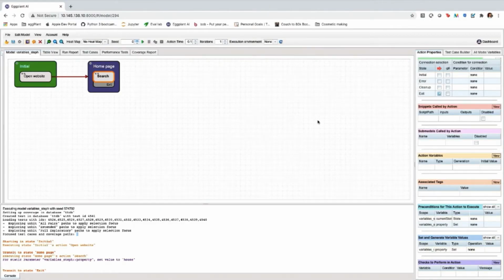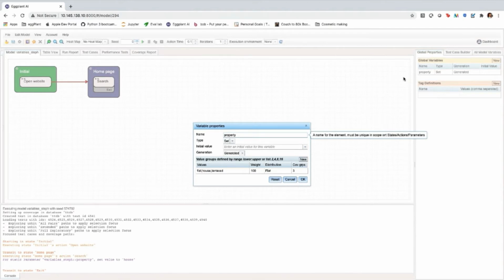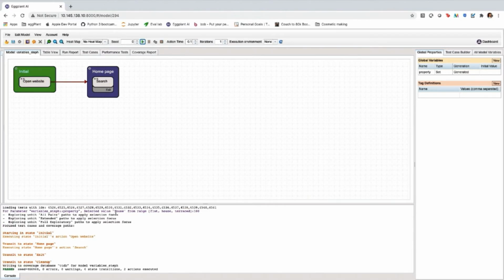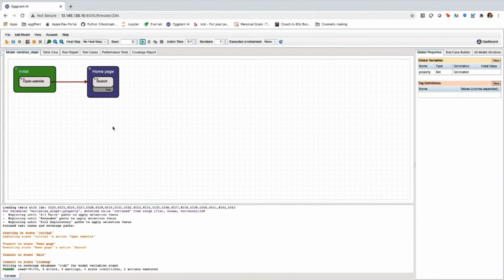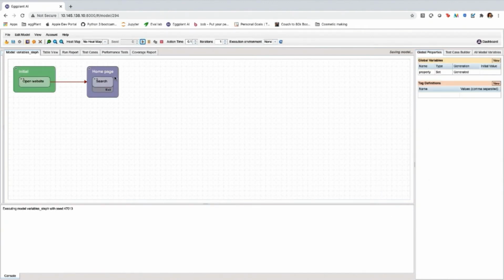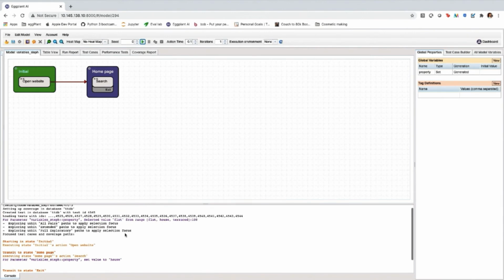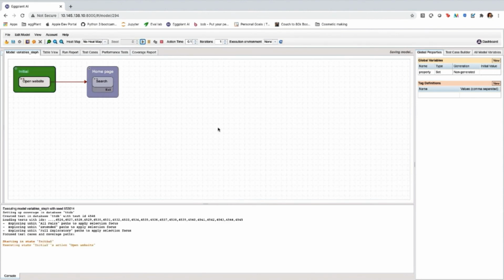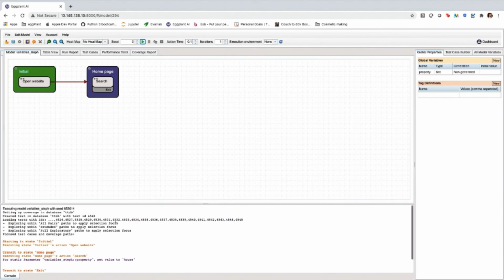eLearning with Eggy: Season 3 Ep. 3 - How To Use Generate Vs. Non-Generated Variables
Eggy's shopping for a home but can't seem to make up his mind for what he'd like.

Not to worry, though, this week's eLearning with Eggy host, Stephanie Eta, knows that Eggplant's DAI can solve this problem.

Tune in as Stephanie compares generated and non-generated variables inside a model and how the difference can help Eggy.

Find out more about Eggplant products and solutions on our